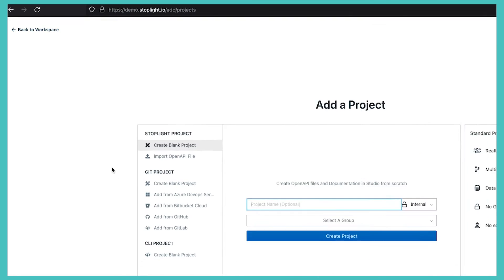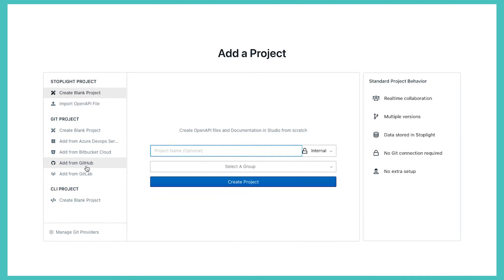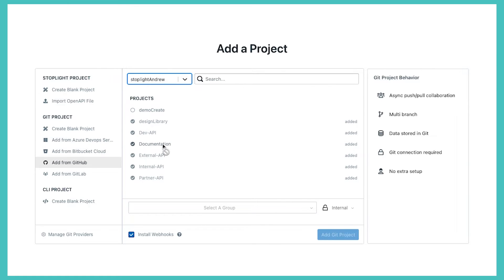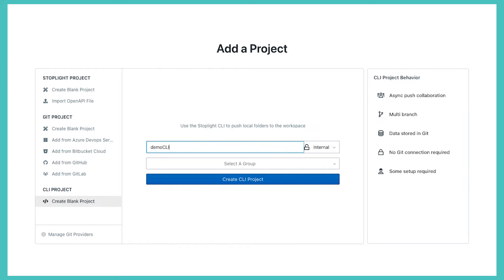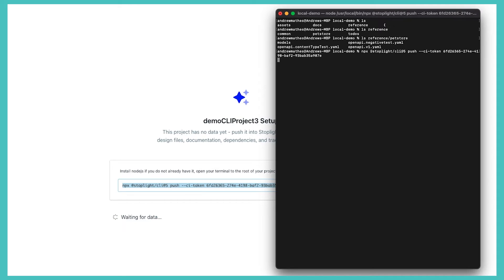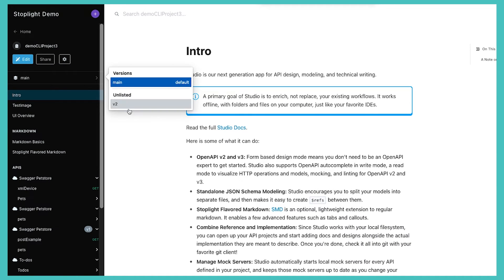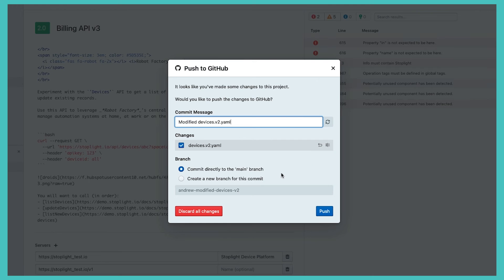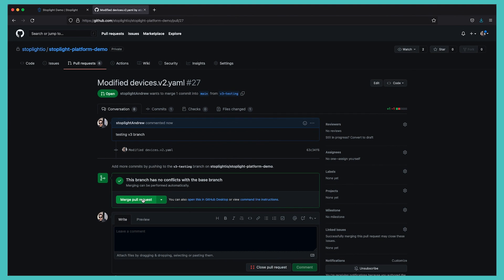Demo: Connecting Git Options to Stoplight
In this video, we'll demo how to connect various Git projects to your Stoplight workspace.